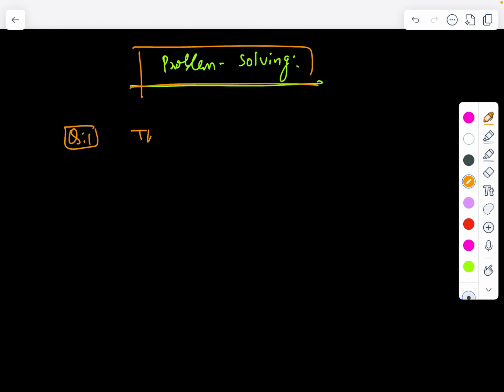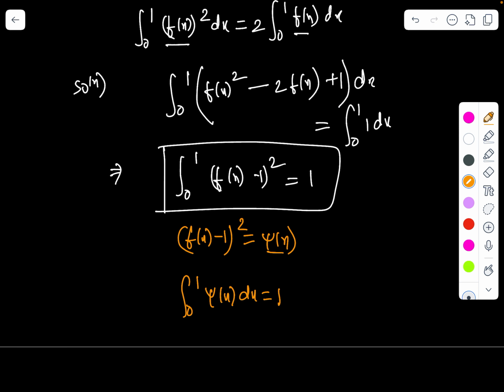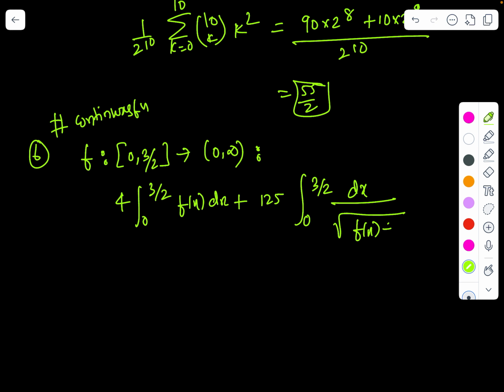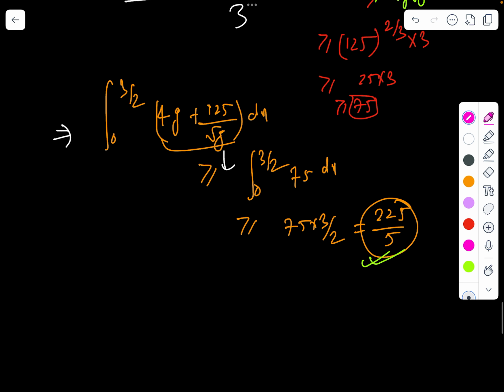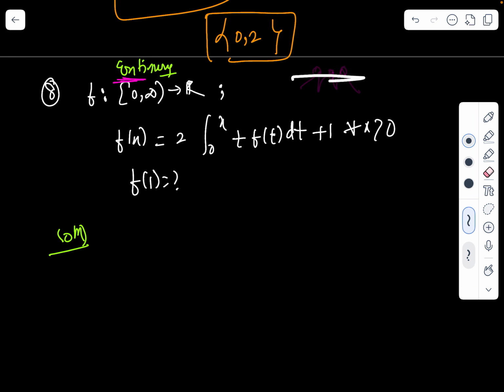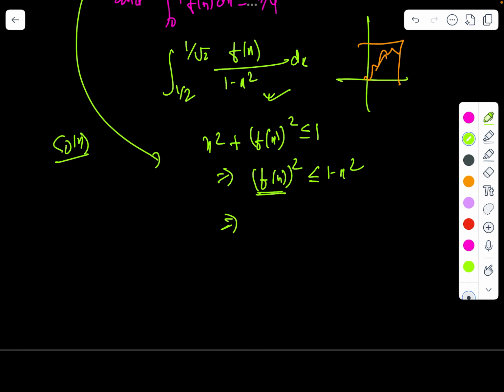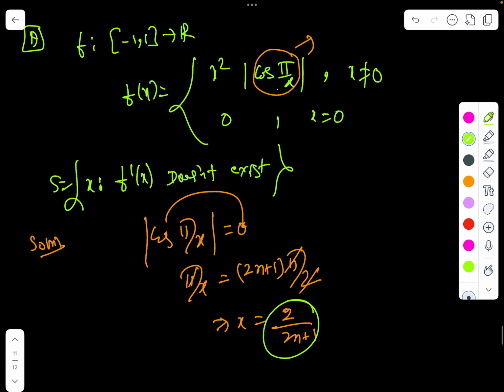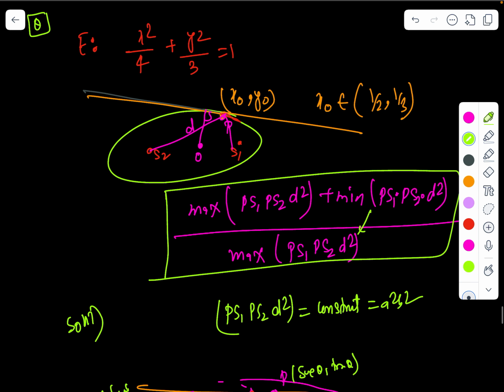JEE ADVANCED 2026 GEM BOOSTER LECTURE 1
problem solving techniques jee advanced jee 2026

OUR PRODUCTS
THIN BOOK WITH FAT IDEAS 💡 (BOOK )
RANKERS BLUEPRINT ( Book )
GEM PDF COLLECTION
PROBLEM SOLVING JEE ADVANCED

Matrix solved using complex numbers secret to keep in jee advanced

THIS JEE BOOK IS DESTROYING MARKET HIGH ALERT

CRACK JEE ADVANCED MATH WITH BANG BOOK
BEST BOOK EVER MADE IN INDIA JEE ADVANCED MATHEMATICS

RANKERS BLUEPRINT: JEE ADVANCED by Kunal Thakur Tired of "Fat books with thin ideas"? 📚
Most JEE materials are bloated with repetitive, low-level problems that waste your time. Rankers Blueprint flips the script. It is a thin book with fat ideas—designed specifically for aspirants who value high-density logic over useless bulk.
This isn't just another practice book; it’s a tactical evolution. While the market is flooded with "cosmetic" difficulty, Rankers Blueprint injects deep, multilateral concepts and rigorous notations that actually mirror the mindset of IIT paper-setters.
💎 Why this is the ONLY book you need for Advanced: 🔹 High-Quality Framing: Every question is a new creation. No "filler" content—only high-caliber problems that test true conceptual depth.
🔹 The "Exam Feel": Master the specific English phrasing and nuances used in the actual JEE Advanced exam to eliminate surprises on D-day.
🔹 Multilateral Integration: Concepts aren't isolated. We inject multiple topics into single problems to build the "interconnected" thinking required for a top 100 rank.
🔹 Notation Rigor: Precision-engineered notations that move beyond the basic level and prepare you for the highest level of academic competition.
Stop carrying the weight of useless pages. Start building your Rank. ---

CONNECT FOR OUR NEW BOOK BY KUNAL